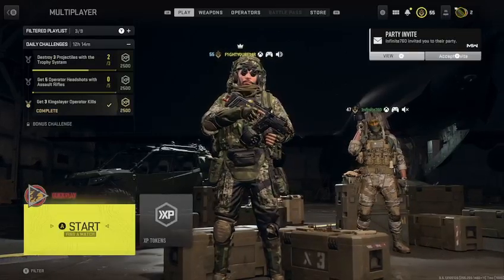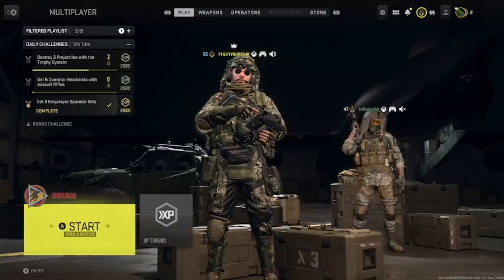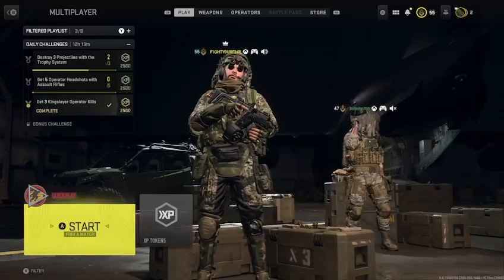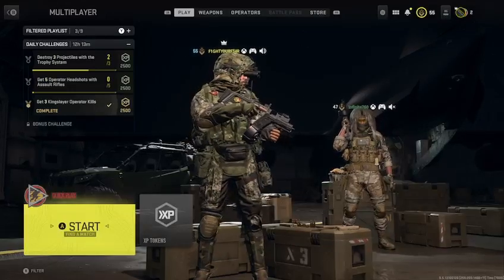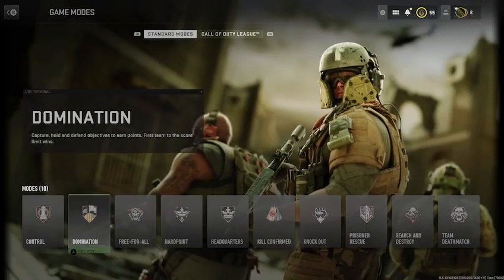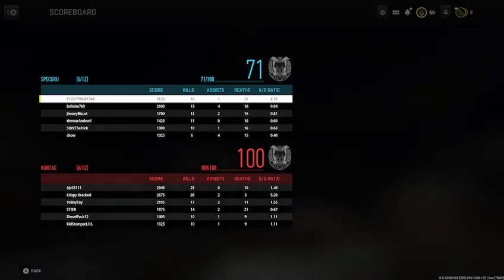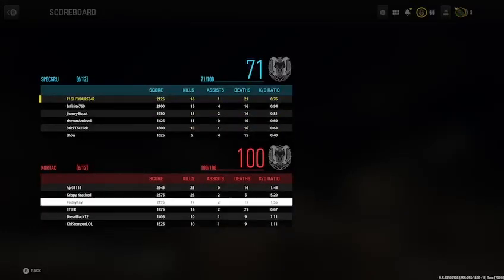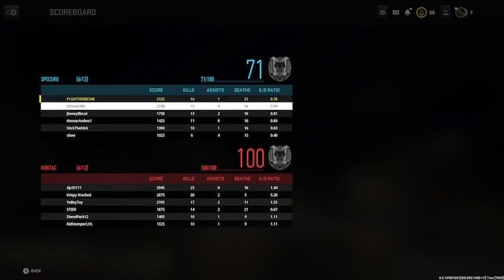how to see after action report in mw2